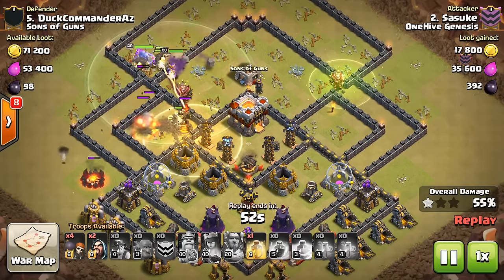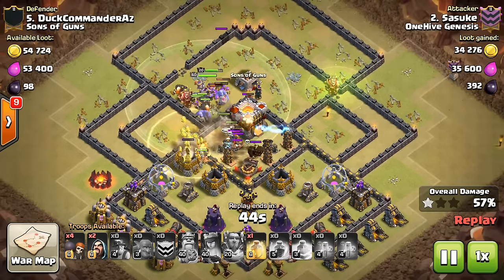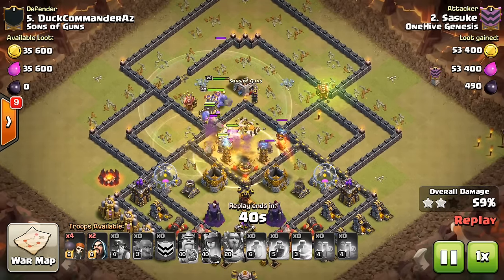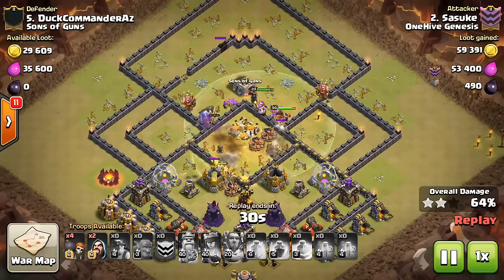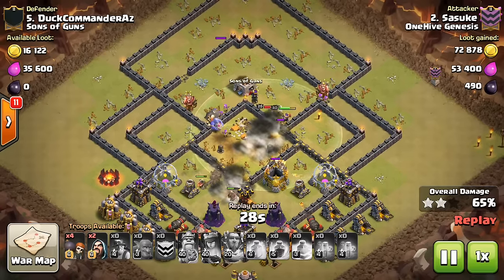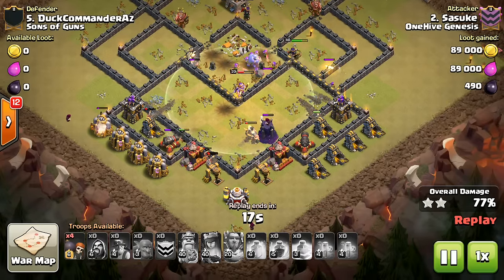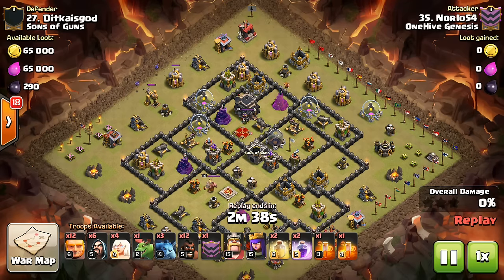New Troop Levels + Effects on War (October 2016 Update)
The next wave of information and reaction regarding the October update. The new troop levels and changes should definitely change town hall 9, 10, and 11 significantly in terms of attack meta and 3-star rates.

Clash on!